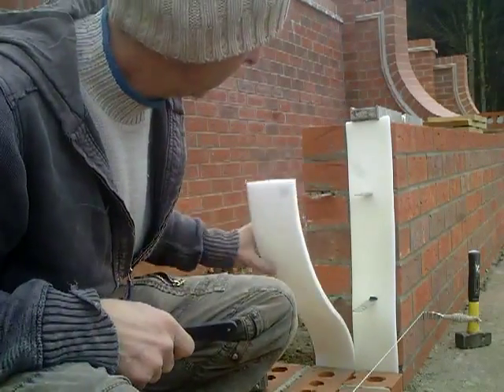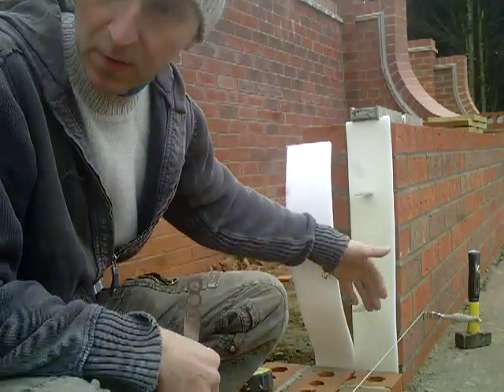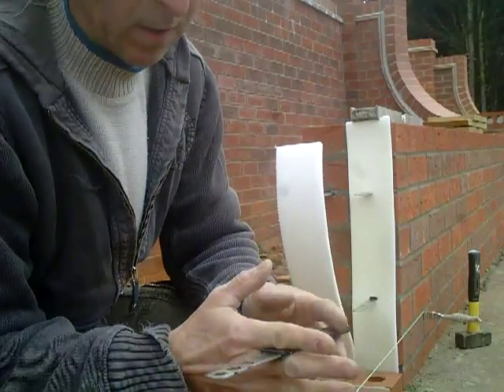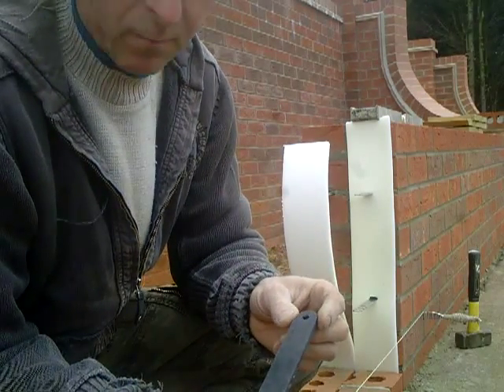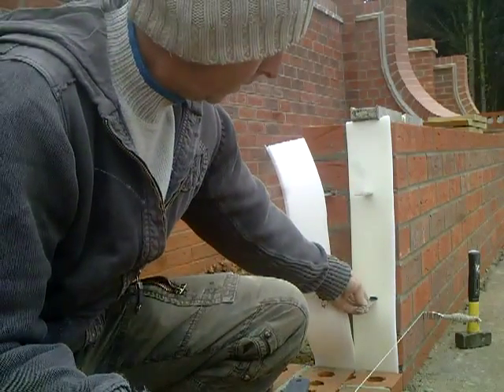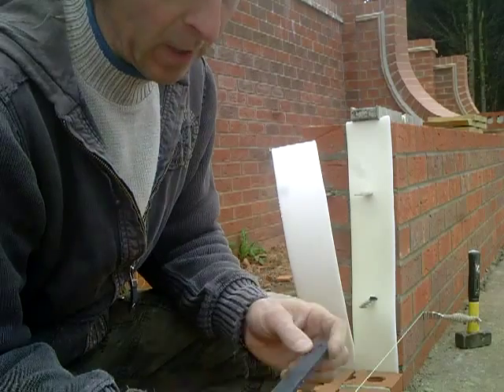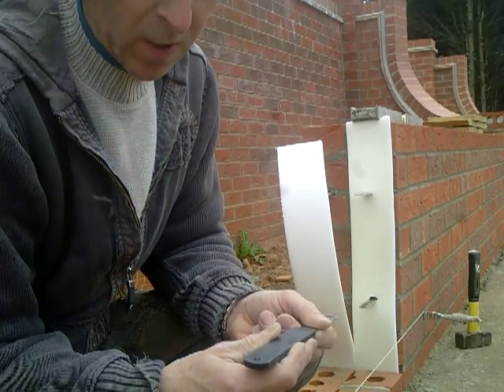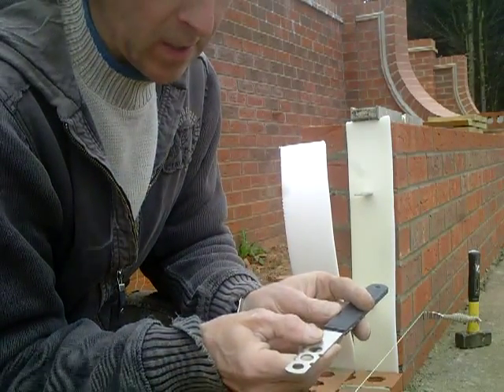the fine art of brickwork - Expansion joint